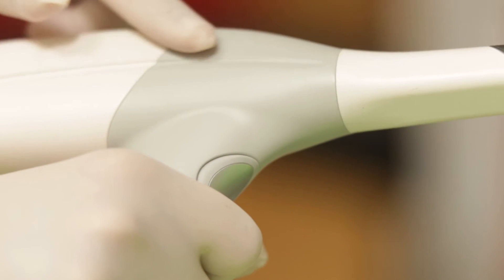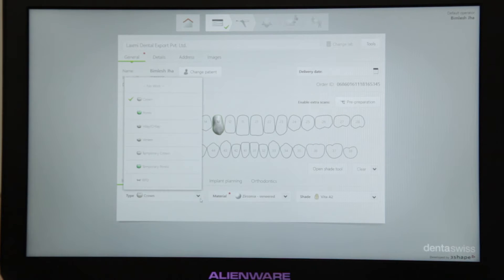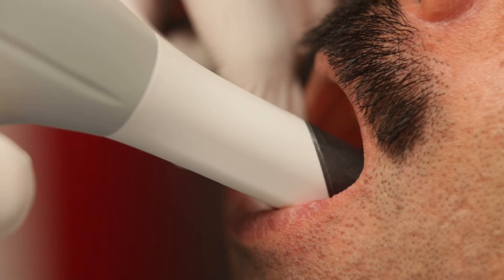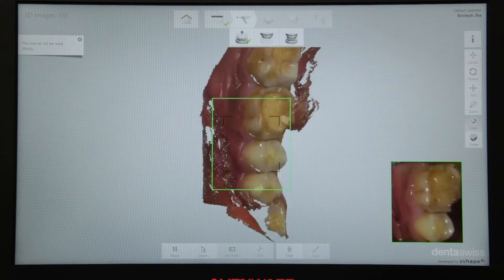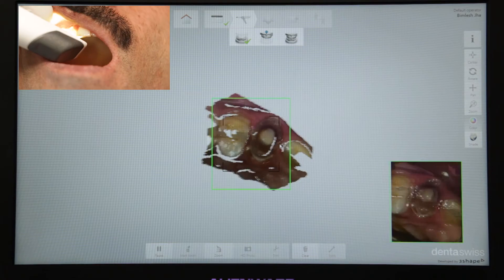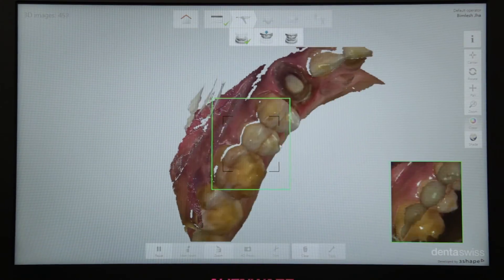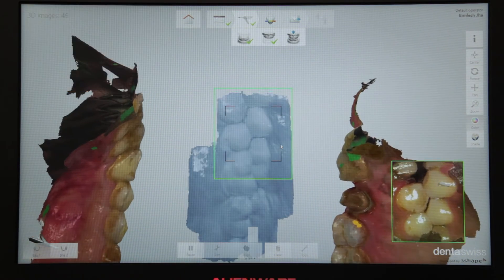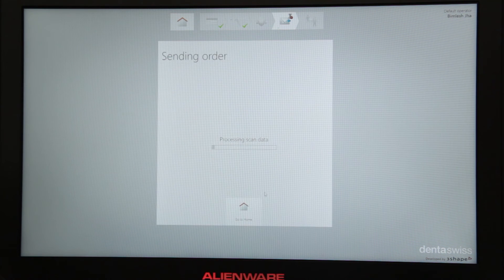New Age Dentistry-Digital Impressions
Episode 11-"New Age Dentistry-Digital Impressions"

Take a sneak peak into the world of digital dentistry with this amazing new innovation"